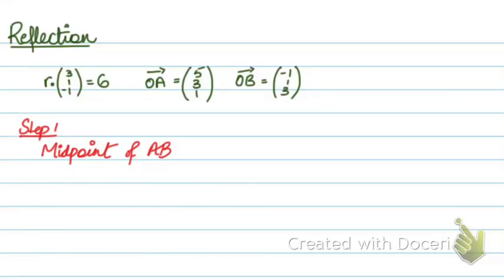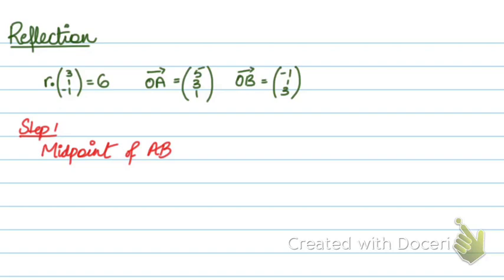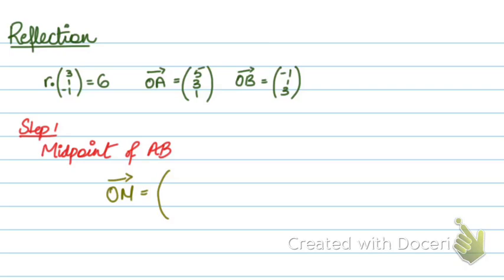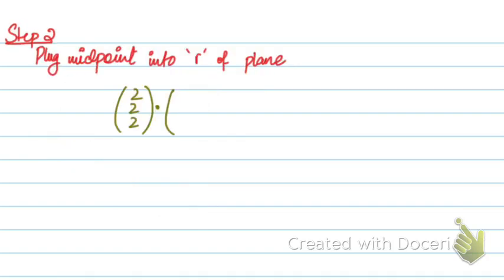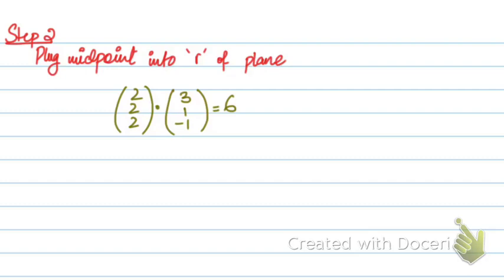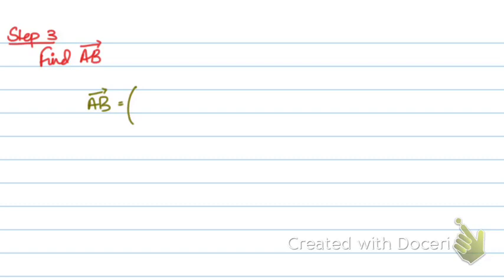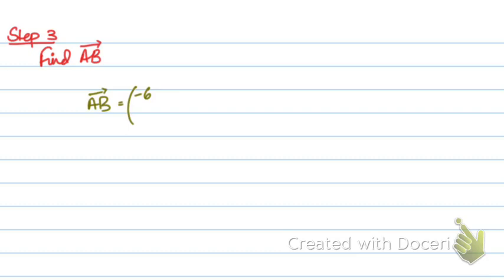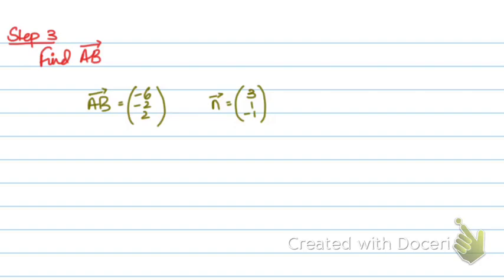A2 Level Math: Vectors - Reflection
Final video for the vector series. Short explanation and example to show reflection between two points.